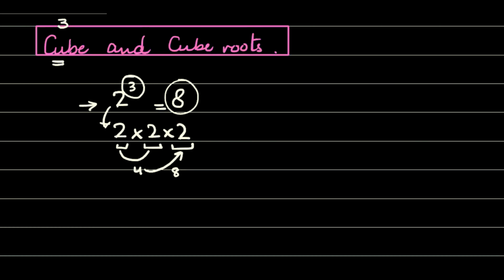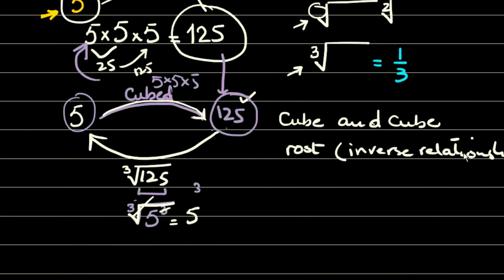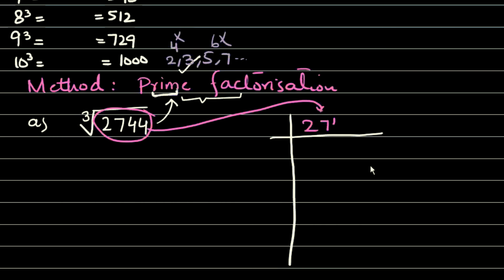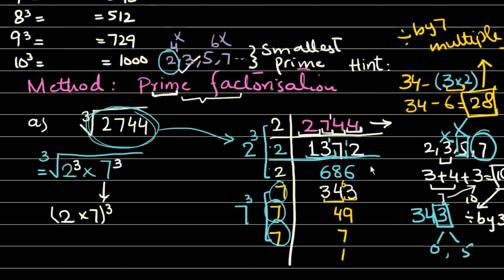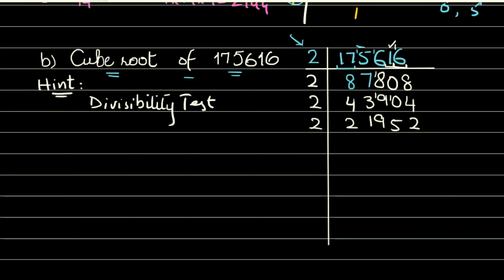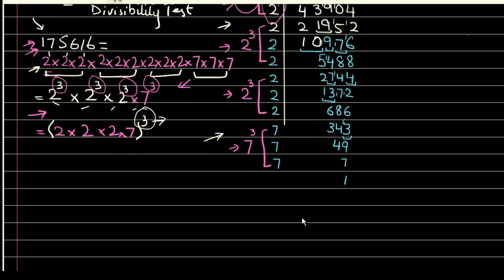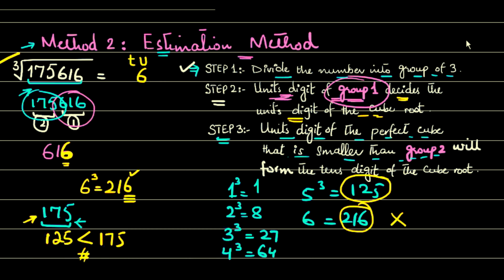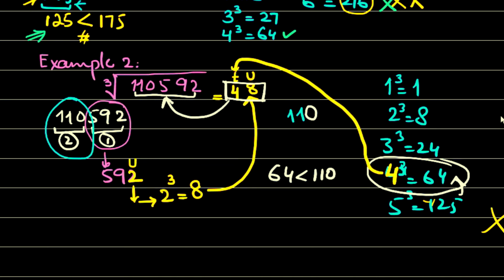Cube and Cube Roots | Maths with Durre | IGCSE | O LEVELS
Get ready for an exciting journey into the world of cubes and cube roots. In this video, we'll explore two powerful methods to master these concepts: prime factorisation and the estimation method.

Topics Covered:
Understanding Cubes: Experience the wonder of cubing numbers and learn how to calculate the cubes of various integers with confidence.
Understanding Cube Roots: Uncover the mystery of cube roots and master the art of finding the cube root of perfect and non-perfect cubes.
Prime Factorisation Method:
Explanation: Delve into the prime factorisation method to effortlessly break down numbers and reveal their cube roots.
Step-by-Step Guide: Follow our comprehensive, step-by-step instructions to factorise numbers and extract cube roots like a true mathematician.
Worked Examples: See this method come to life with practical examples that demonstrate its elegance and simplicity.
Estimation Method:
Explanation: Harness the power of estimation to quickly and accurately approximate cube roots.
Step-by-Step Guide: Learn to estimate cube roots with precision through our clear, step-by-step approach.
Worked Examples: Watch how we use estimation to simplify complex problems and make them accessible.
Applications and Problem-Solving: Discover how cube and cube root calculations are essential in solving real-world problems and unlocking new mathematical insights.
Common Mistakes to Avoid: Gain wisdom by learning about common errors and how to steer clear of them, ensuring your path to mastery.
Join us on Maths with Durre for an inspiring session that transforms cubes and cube roots into intuitive and empowering concepts.

Maths with Durre: Inspiring a love for math in every learner. Let’s conquer cubes and cube roots together and unlock the beauty of mathematics!

- Youtube channel | Maths with durre |
   UCfRBJrx6sFo7bny4-AM_ZIA